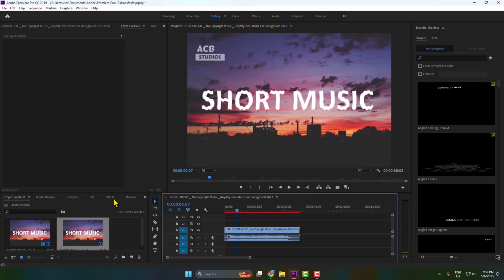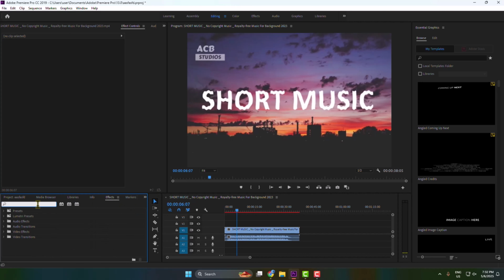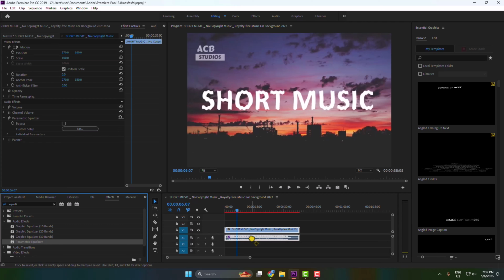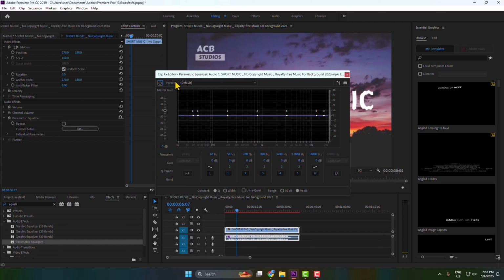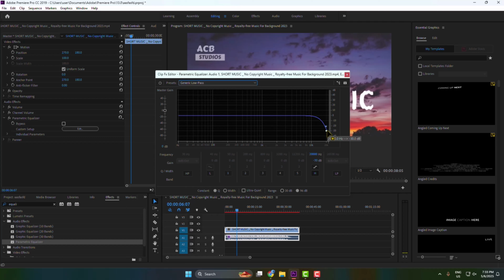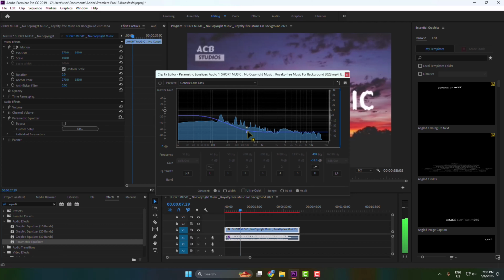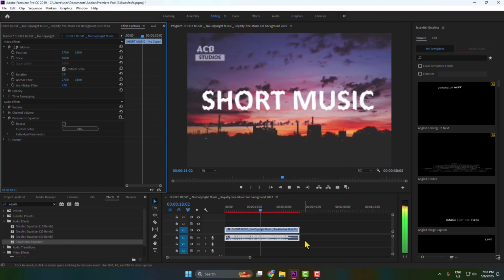How to Make Audio Sound Muffled in Premiere Pro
Follow these steps to update, Make Audio Sound Muffled in Premiere Pro. It's super simple, as long as you abide by a few rules.